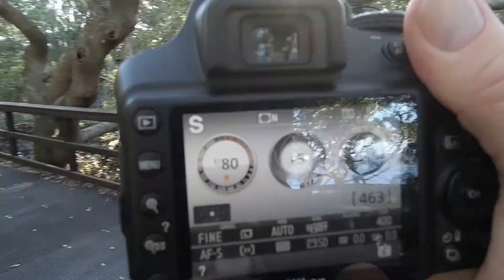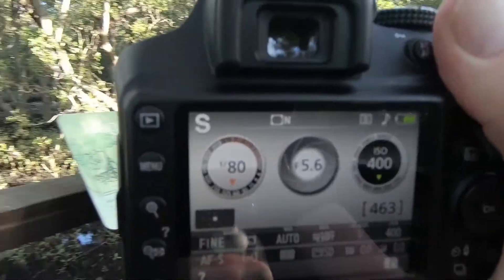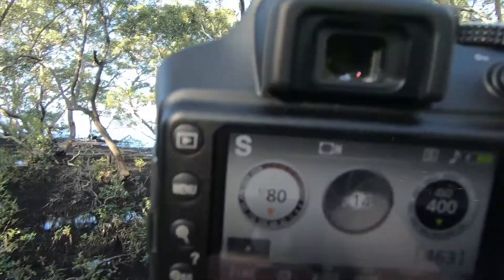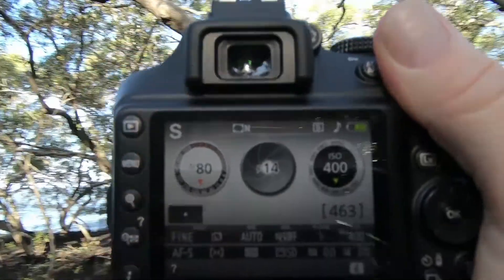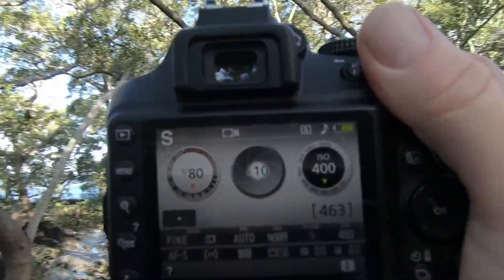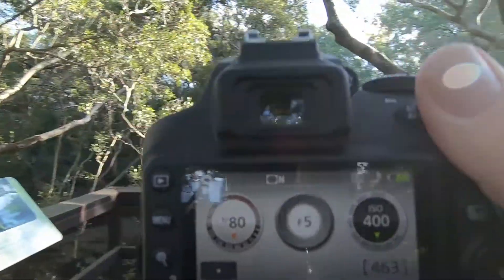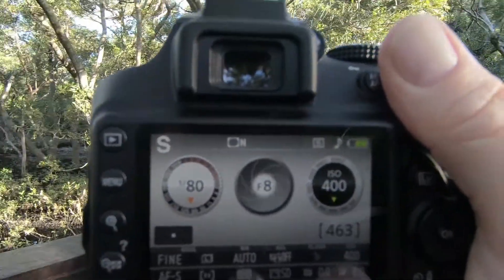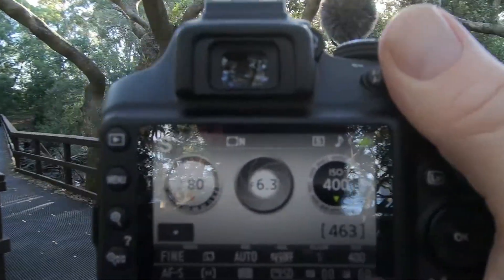Why I love shutter priority mode - photography tips for beginners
Shutter Priority is ideal for moving subjects and is the choice for pro sports and wildlife photographers. Learn how Shutter Priority can help you nail your exposure every time in this short tutorial video.

If you have a DSLR, Mirrorless or Bridge camera then you need to watch this video and see why Shutter Priority (S or Tv mode) is our choice when photographing moving subjects in tricky light.